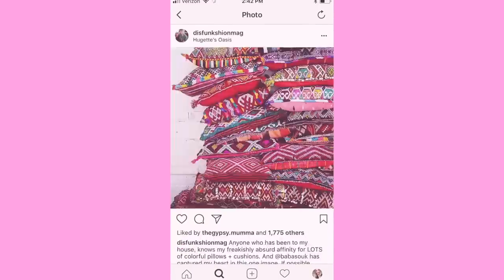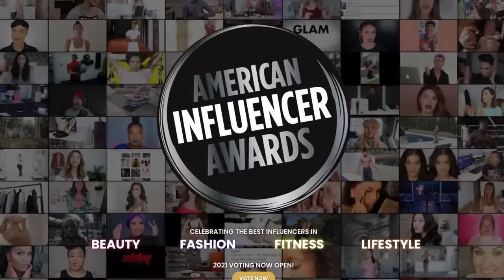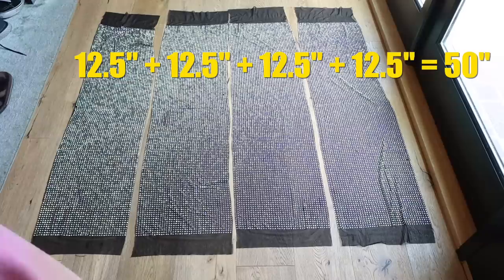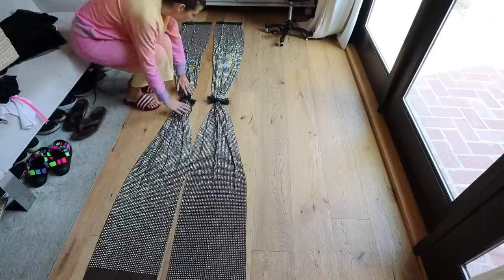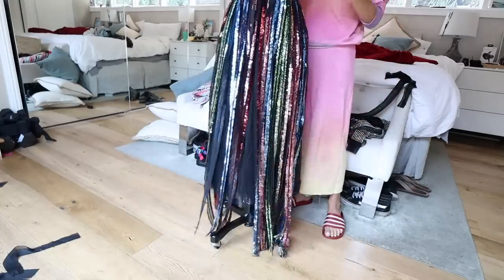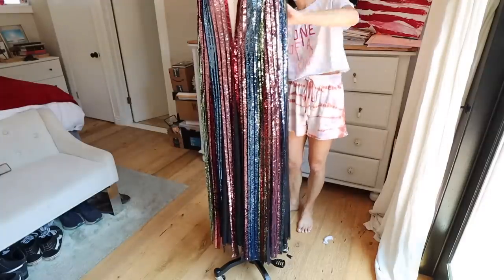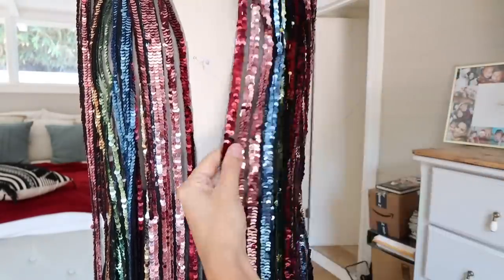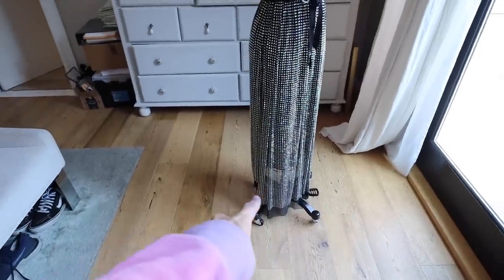EASY Deep V-Neck Gown (NO-SEW!) | DIY with Orly Shani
Join me, Orly Shani, as I show you how to make an INCREDIBLE No-Sew Sequin Gown with a  sexy plunging v-neck.

This week on DIY Designer, we are making an EPIC no-sew gown that anyone can do, no matter your skillset. First, you need some fabric that is a statement in itself and that has the width to cover your entire body. Then you must cut it into four equal pieces. Once these are ready to go, tie them at the shoulder and make them into bows. Then all you have left to do is to wrap it and belt it. Make sure to tuck everything in so it looks nice and in its place. The rest is up to you and your skillset to how you want to personalize it. This DIY gown is that simple! You will not only dazzle everyone with the flow of the dress and its sequins, but you will also have your own statement piece perfect for a special occasion or a night out on the town.